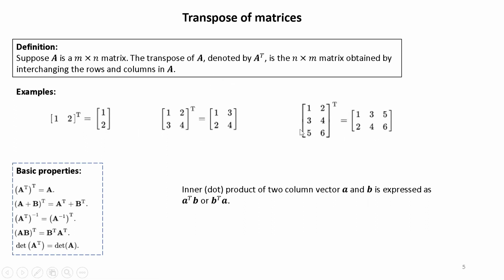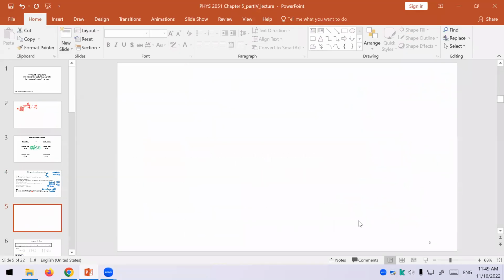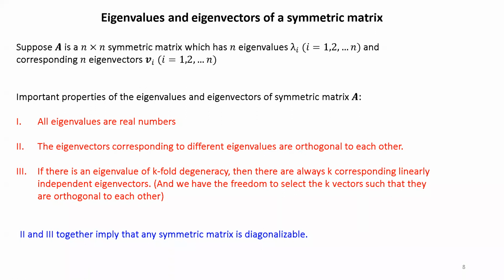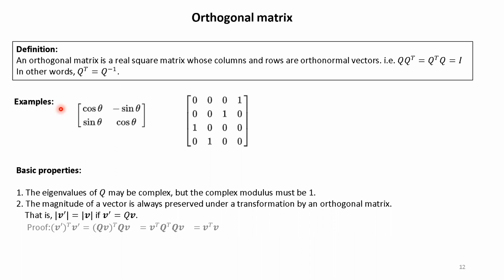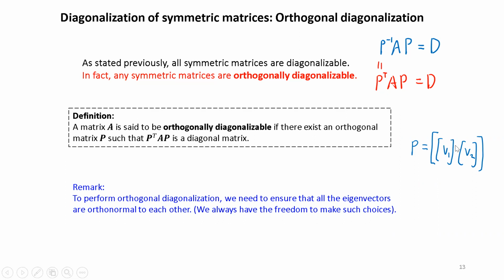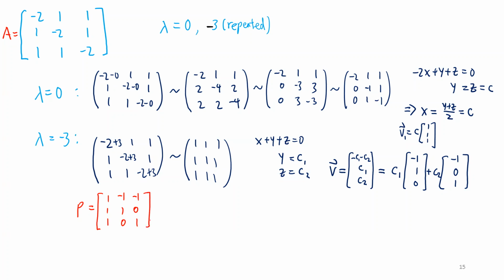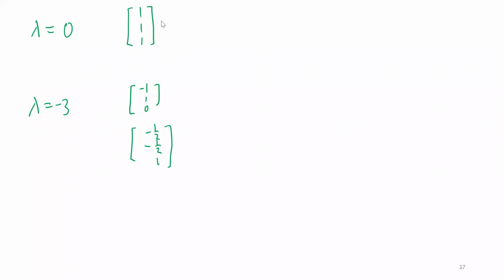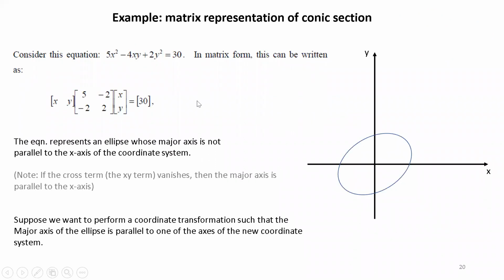GMT20221116 033526 Recording 1920x1080